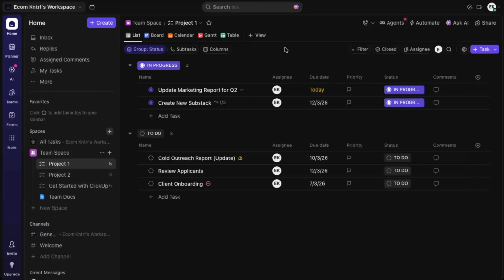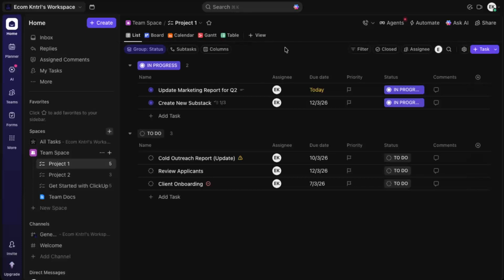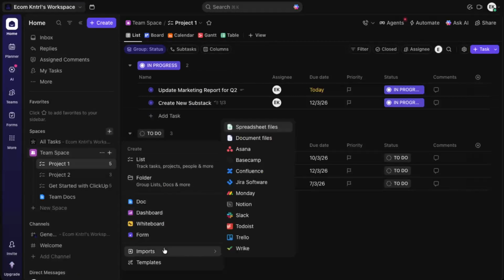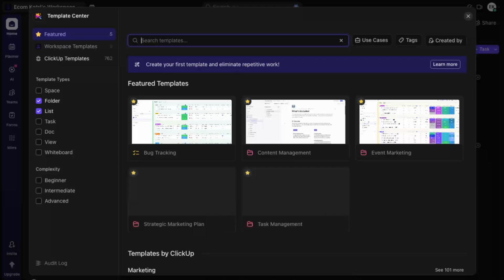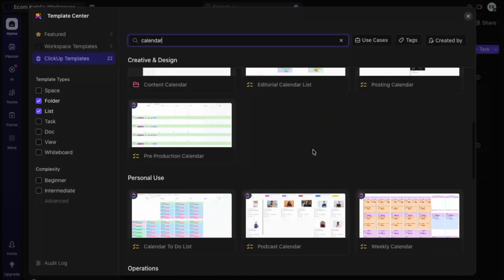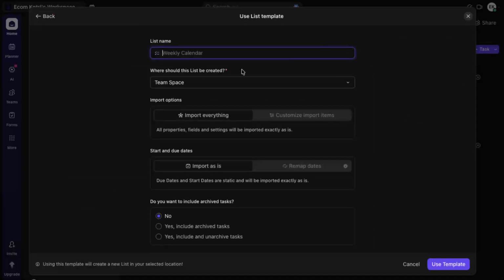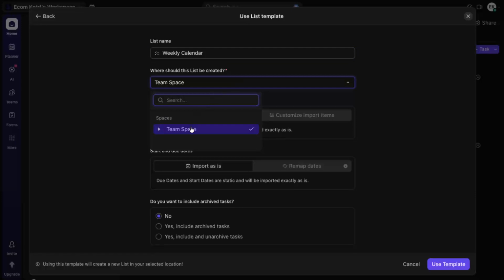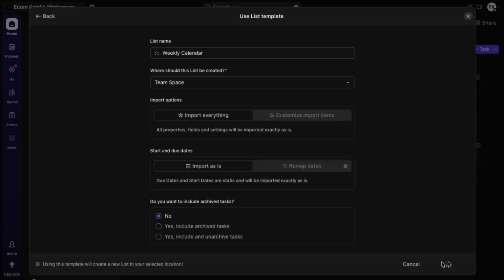How To Create A Calendar In ClickUp (2026) | Calendar View Setup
How to create a calendar in ClickUp is exactly what you’ll learn in this step-by-step tutorial. In this video, I show you the simplest, up-to-date way to build a custom calendar view in ClickUp for tasks, projects, and deadlines. You’ll see how to set up your workspace, choose the right view, customize fields, and color-code your calendar so everything stays organized and easy to track. We’ll also cover recurring tasks, due dates, filters, and sharing options, so your entire team can stay aligned. Whether you’re managing client work, content, or personal projects, you’ll be confident you’re using ClickUp’s latest features correctly. Watch until the end to follow the exact process and start using your new ClickUp calendar immediately.